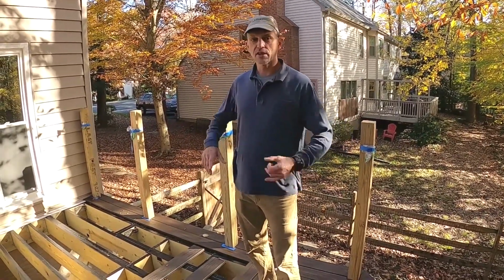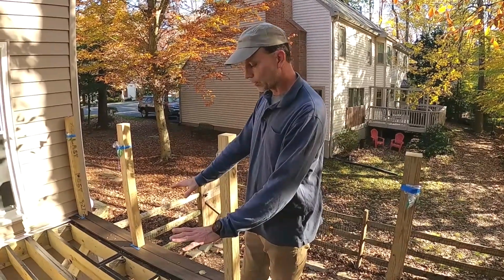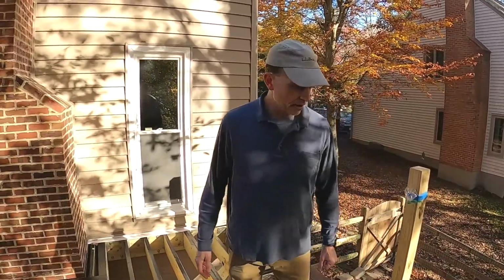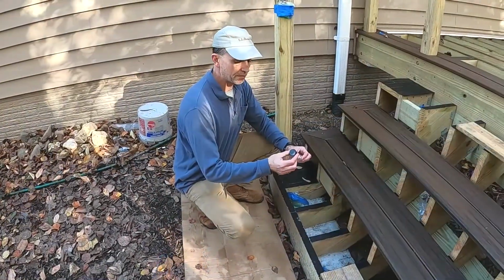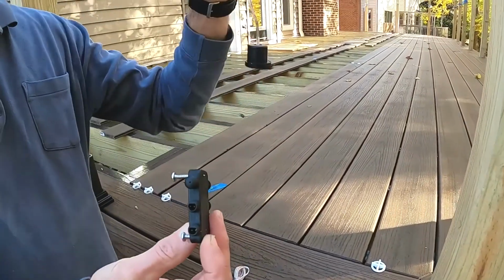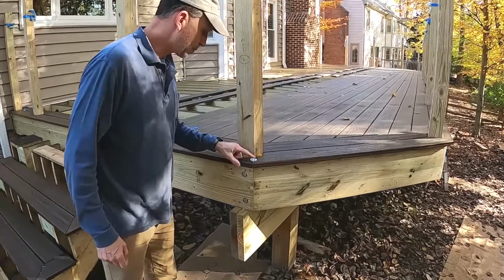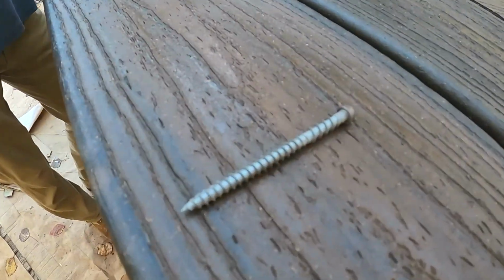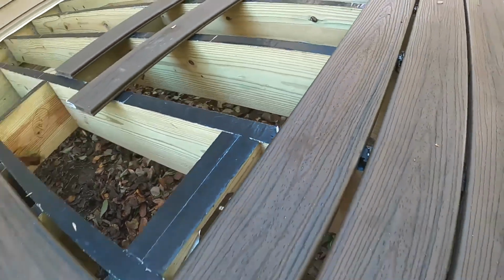Trex Deck Project Progress Video Walkthrough Part 3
Since the last video update, we have planed and leveled all joists, taped the joists with trex butyl tape, installed the wiring for the trex lighting system on all of the rail posts and stairs, installed trex deck material on a couple of stairs, the picture frame of two boards around the deck, and are halfway done with the infill of decking.

Song Credit - Locally Sourced by Jason Farnham